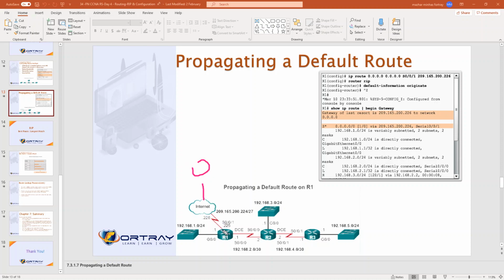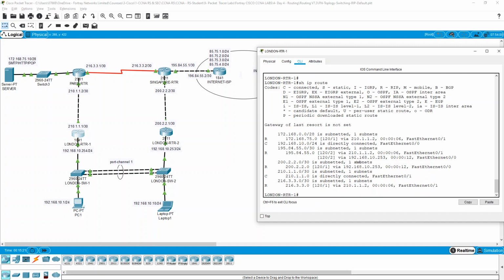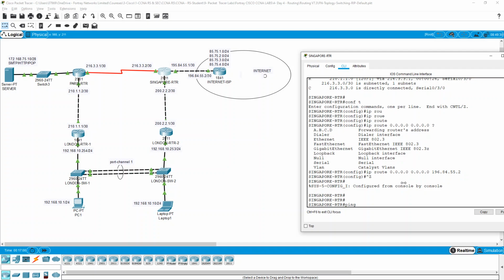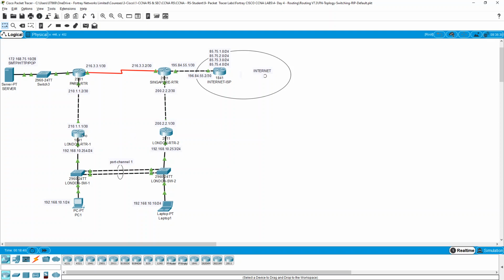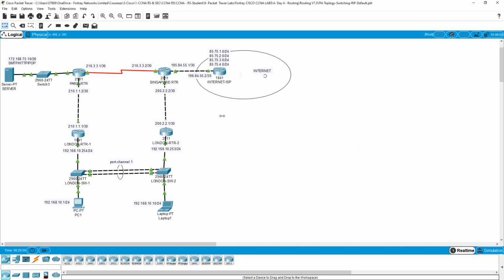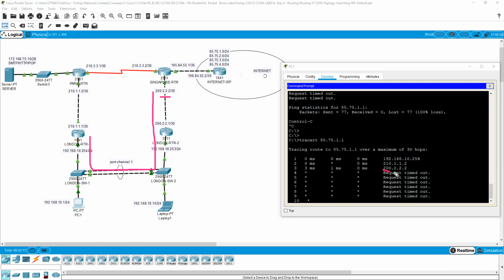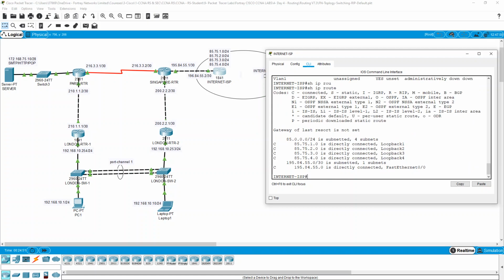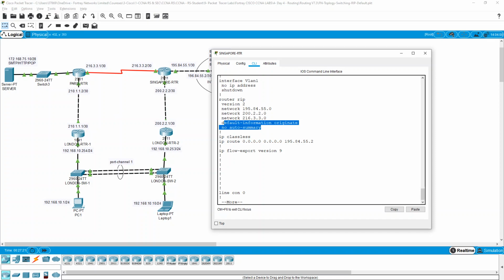Free CCNA | 137- Propagating a Default Route | Day 7 | CCNA 200-301 Complete Course